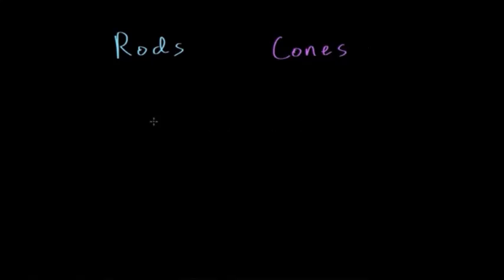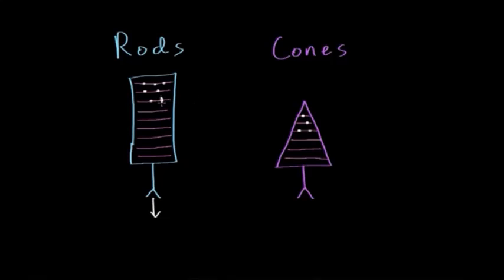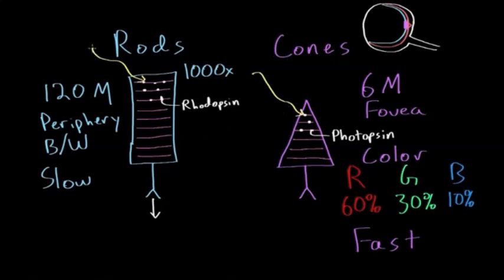Photoreceptors (Rods):function and structure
Do you guys know that our eyes have an interesting photoreceptors that are very sensitive towards light??
The photoreceptors called as Rods. Rods cell:
1.found in periphery of the eyes
2.have 120 million rods in retina
3.produce black and white color
4.1000x more sensitive compared to cones
5.slow recovery time
Video credit to: Khan Academy Medicine,MCAT
Photoreceptors (Rods vs Cones)
Prepared by: Nurul Atikah Liana Binti Roslly